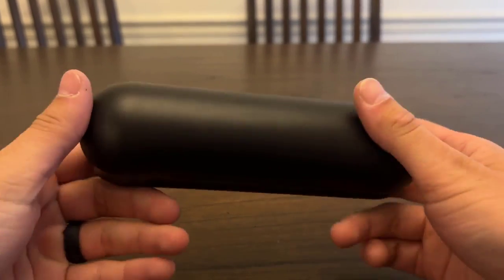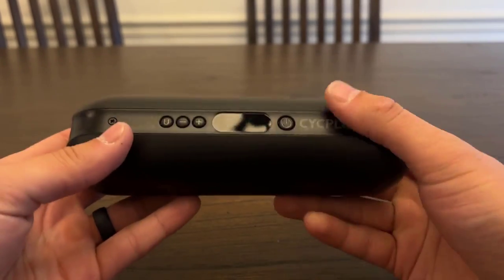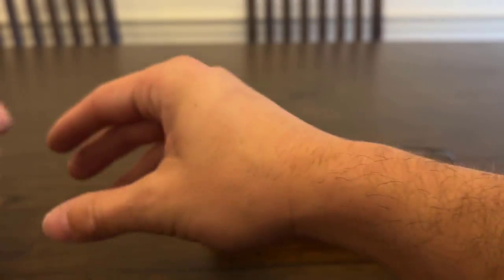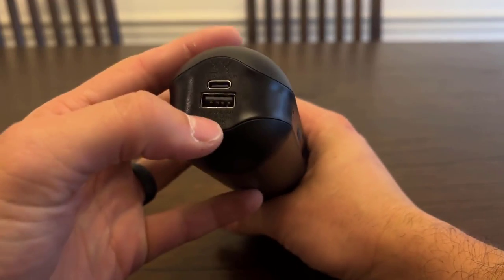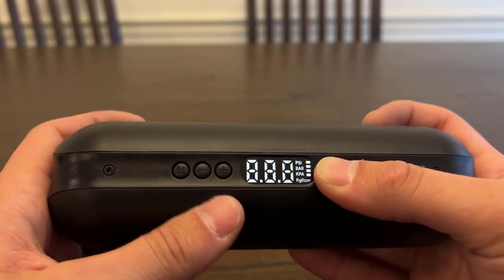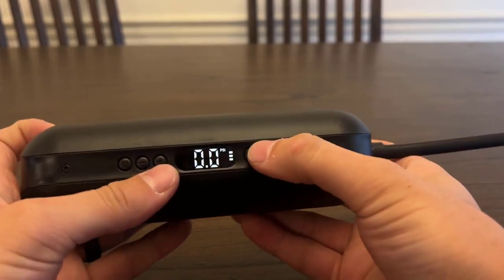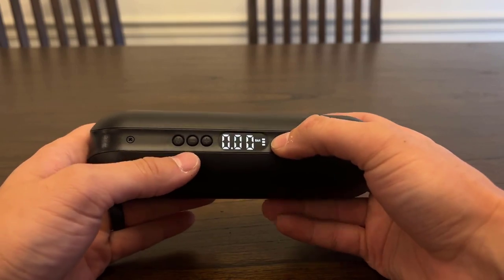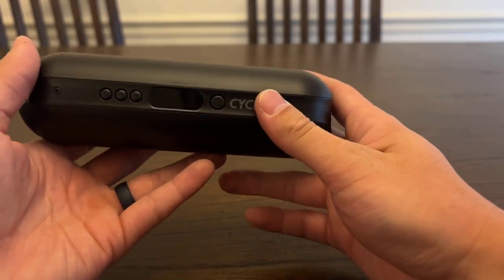My Review of the CYCPLUS Electric Air Compressor Portable Bicycle Pump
🚴‍♂️ Elevate your cycling and driving experience with the CYCPLUS Electric Air Compressor Portable Bicycle Pump! 🚗 This compact and powerful device is a game-changer for cyclists, motorcyclists, and car owners alike. With a sleek black design, this portable pump combines functionality with style.

⚡️ Powered by a robust 12V battery, featuring a dual 2600mAh capacity, the CYCPLUS Electric Air Compressor ensures you never have to worry about flat tires again. Whether you're on a long bike ride, a thrilling motorcycle adventure, or a road trip in your car, this pump has got you covered. It reaches an impressive maximum pressure of 150 PSI, effortlessly handling the inflation needs of various vehicles.

🔧 Equipped with both Presta and Schrader valves, the CYCPLUS pump is versatile and compatible with all bicycles, motorcycles, and cars. The user-friendly design makes it easy for anyone to use, even if you're not a mechanical expert. The built-in LED light adds an extra layer of convenience, ensuring you can handle emergencies or repairs in low-light conditions.

🔄 The auto shut-off feature is a game-changer, preventing over-inflation and ensuring the longevity of your tires. Say goodbye to manual pumps and welcome the speed and efficiency of the CYCPLUS Electric Air Compressor. It's a must-have tool for every cyclist's toolkit and a reliable companion for road trips.

🌟 Key Features:

Portable and compact design
Dual 2600mAh battery for reliable power
Maximum pressure of 150 PSI
Presta and Schrader valve compatibility
Auto shut-off for safety
Built-in LED light for emergencies
Don't let flat tires slow you down—grab your CYCPLUS Electric Air Compressor Portable Bicycle Pump now and experience the ultimate in convenience and performance. Hit the road with confidence! 🛣️✨